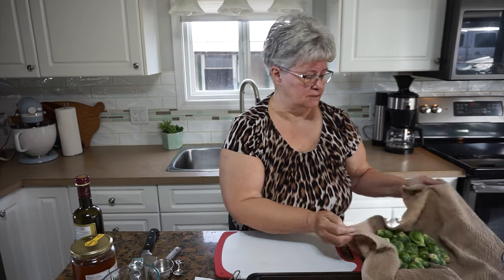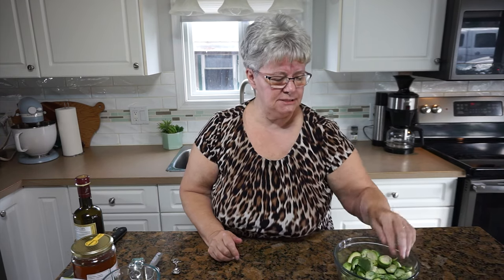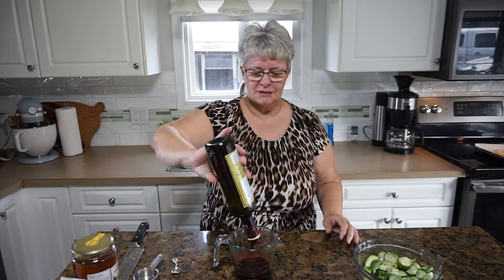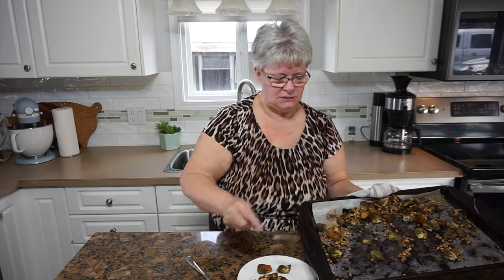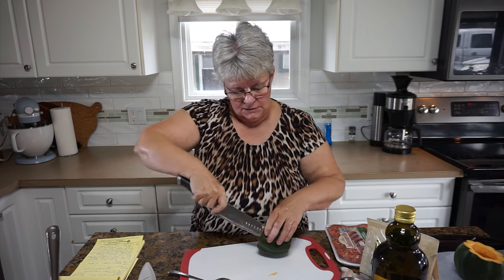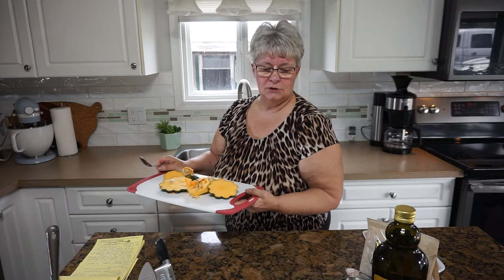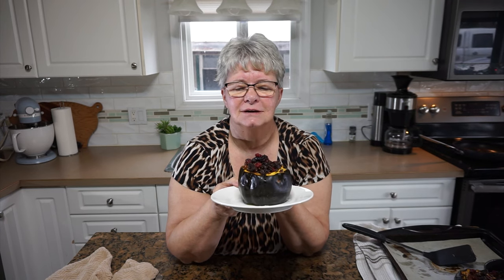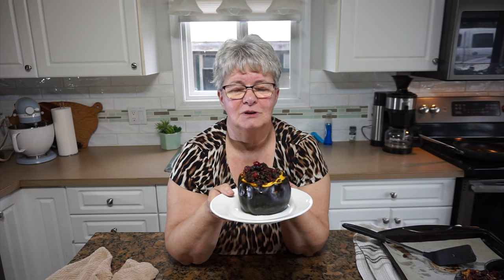2 Sides for Fall Gatherings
Sausage Stuffed Acorn Squash

Balsamic Glazed Brussel Sprouts

3 or more cups of cleaned brussel sprouts cut in half
2/3 cup balsamic vinegar
¼ cup good honey

¼ tsp each of salt, pepper and garlic powder

½ cup toasted pine nuts

Add the cleaned brussel sprouts to a bowl. In another bowl or measuring cup mix together the vinegar and honey until well mixed and then pour it over the brussel sprouts. You can leave this to marinate if you like. Spread the brussel sprouts out on to a baking sheet and place in the oven to cook at 400 degrees for about 15 to 20 minutes checking them along the way. Once they are almost done add the pine nuts for the last 10 minutes of cooking.